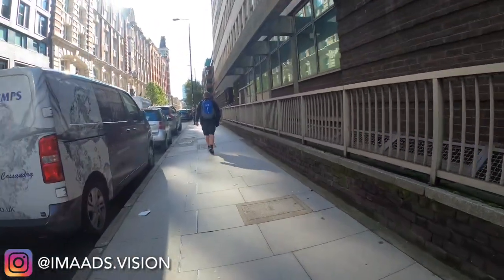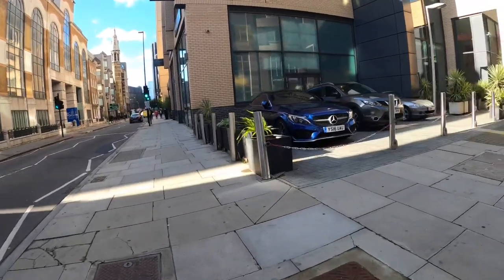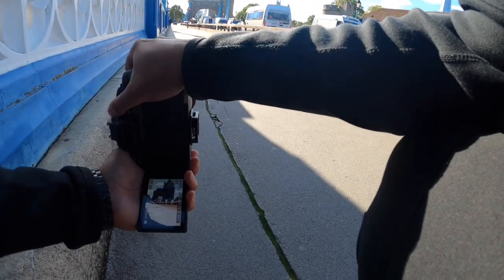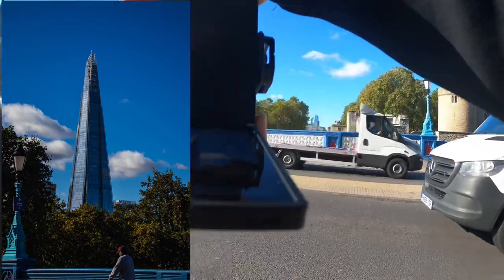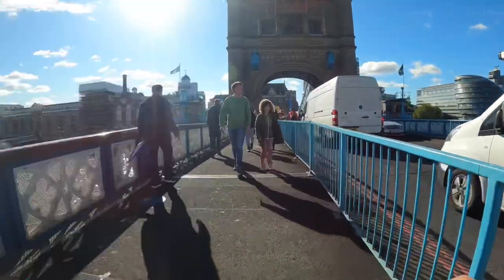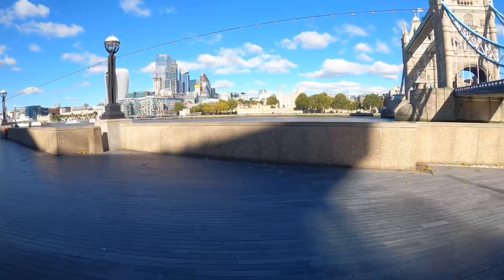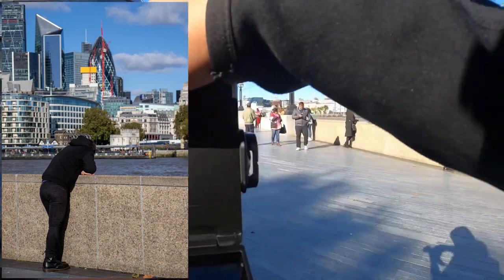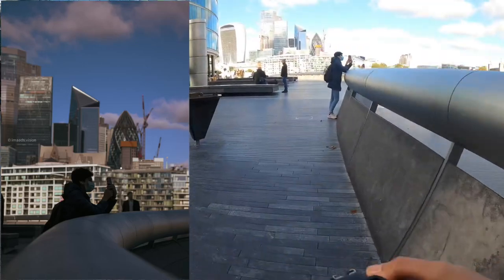LONDON POV STREET PHOTOGRAPHY - Canon 850D + KIT LENS (18-55mm F4-5.6)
Today we take the Canon 850D out with a standard kit lens. How does it fare for street photography? We find out in this video!